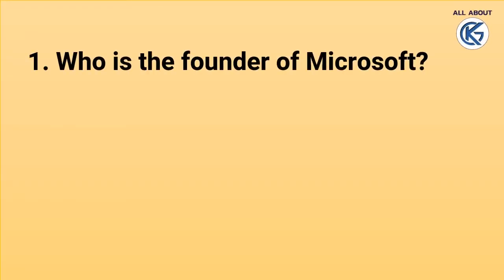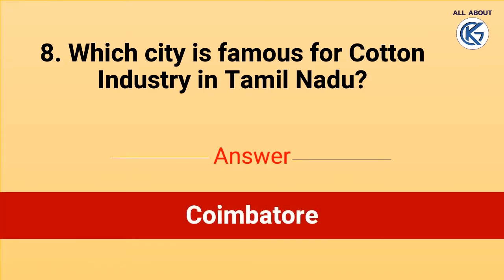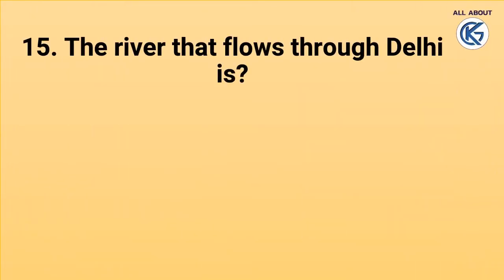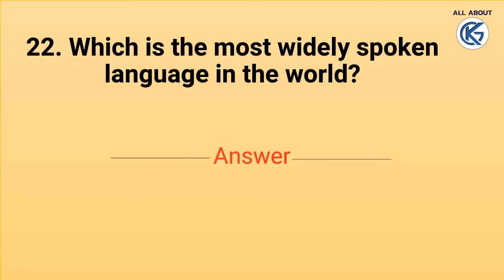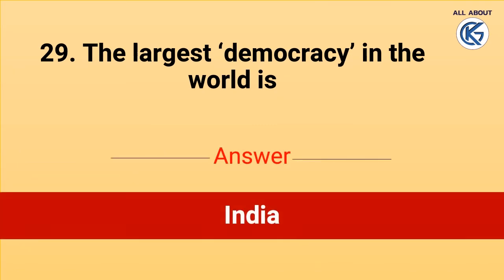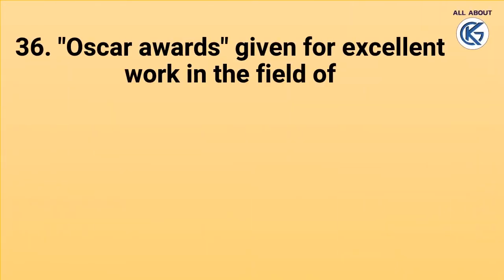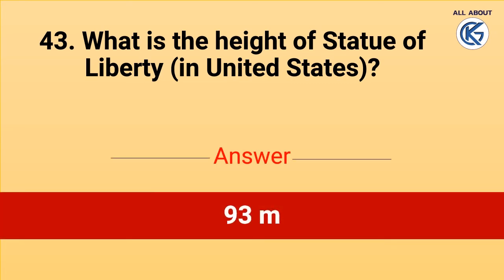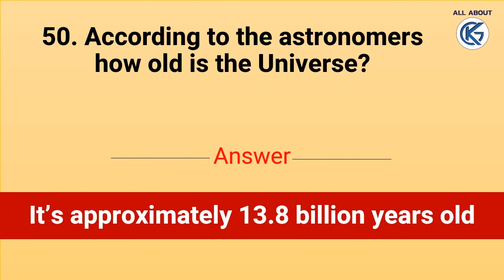General Knowledge MCQ I Exam oriented one liner GK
Questions & Answers